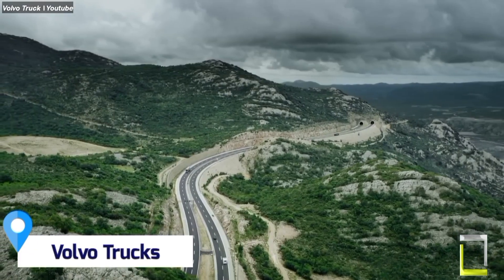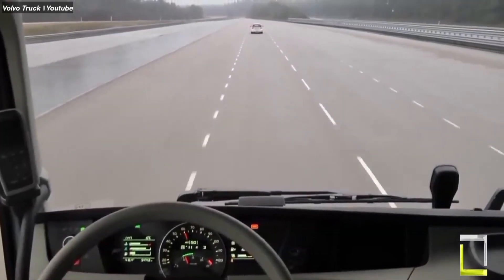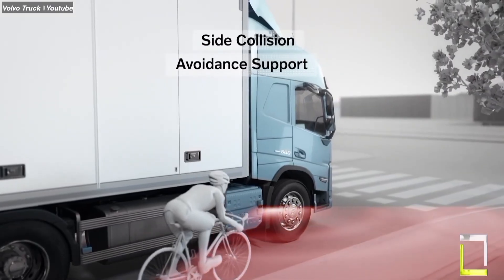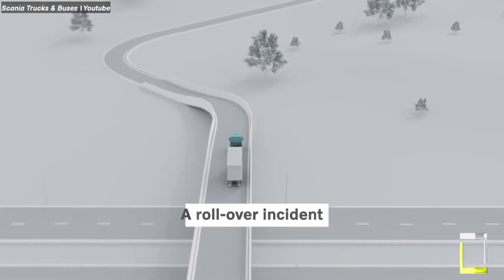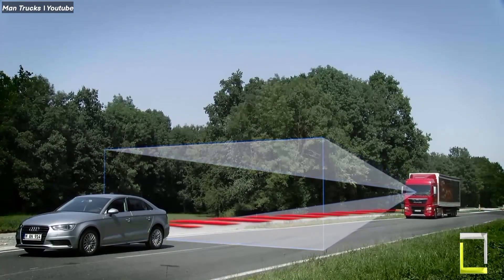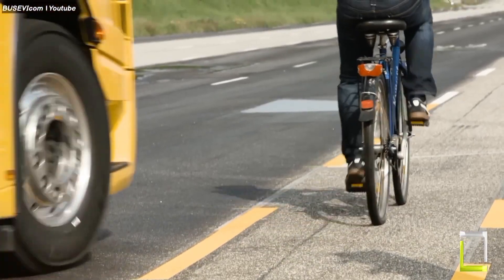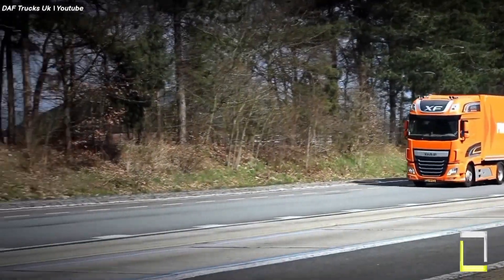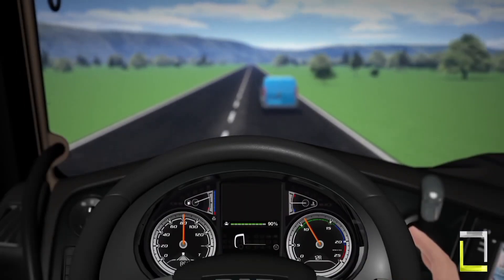AMAZING SAFEST TRUCKS YOU MUST SEE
Crash testing is a scientific and regulated process of deliberately crashing vehicles into objects or each other in order to assess their safety performance. It is a vital part of the automotive development process and helps to ensure that cars and trucks are as safe as possible for drivers and passengers in the event of a real-world accident.

✔️About us -
Techsquare is an educational and technology channel that presents the most interesting lists of new technology, gadgets, innovations, and wildlife. We plan to make each video as entertaining, informative, and fun as imaginable.engineering, this channel is a must-watch.

The script, voice-over, and editing of the videos posted on this channel are done by the Techsquare Production Team.

If you have any inquiries, questions, or copyrighted matters,

🛑Note :
The videos on Techsquare are for educational and informational purposes. We try to read each and every comment made. Thanks.